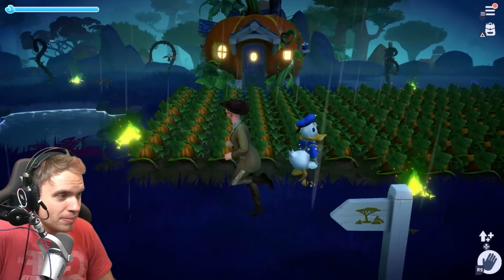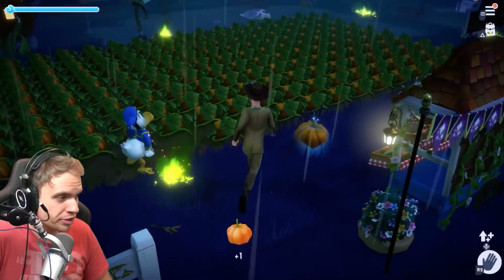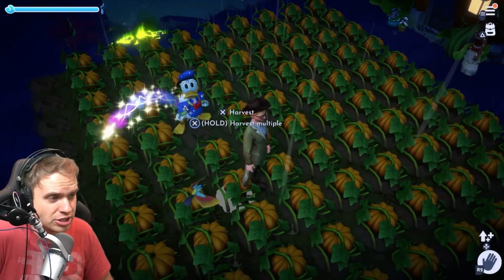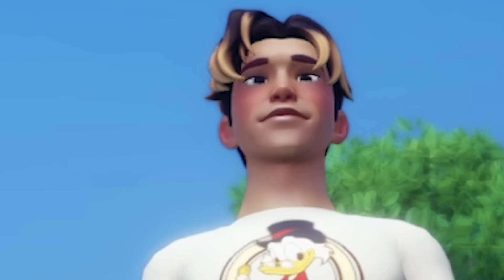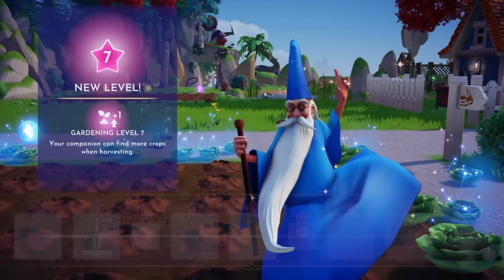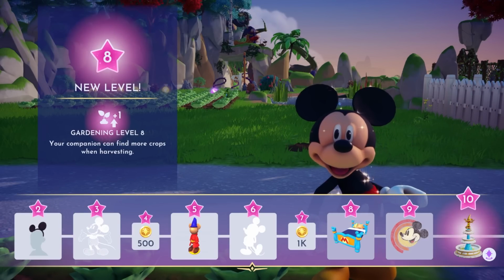DISNEY Dreamlight Valley. How Many Gardening Buddies You Actually Need to MAX OUT Farming Bonus.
I spent 14 hours farming in DISNEY Dreamlight Valley to find out the max number of farming companions you need to max out extra crops gardening bonus. Don't make everyone a gardener in DISNEY Dreamlight Valley.